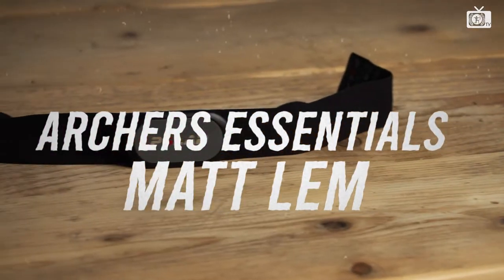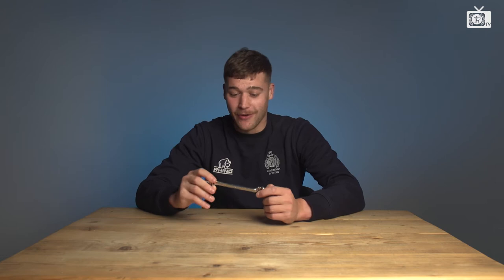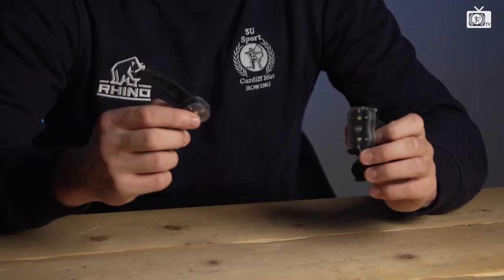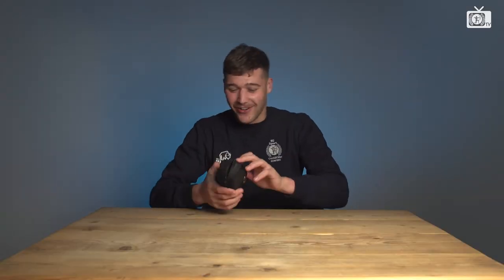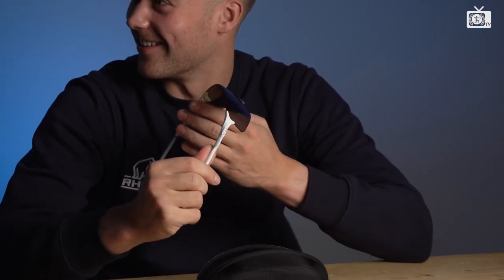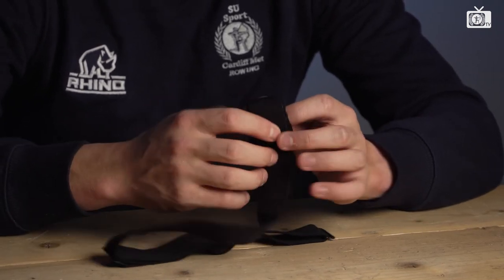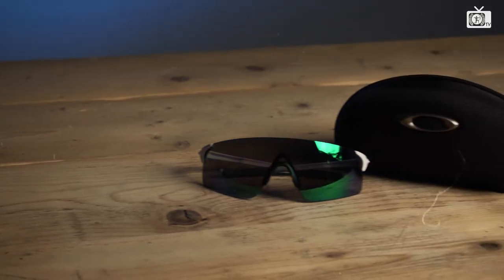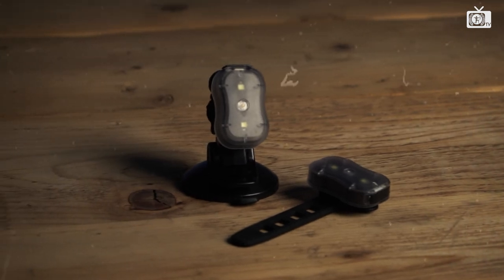MATT LEM: ARCHERS ESSENTIALS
Getting riggy-jiggy with it!!

President of the Cardiff Met Boat Club, rower Matt Lem lets us in on his Archers Essentials.

Expect spanners, monitors, plasters, sunglasses and... rigger jiggers?

Produced by Oliver Hampson.